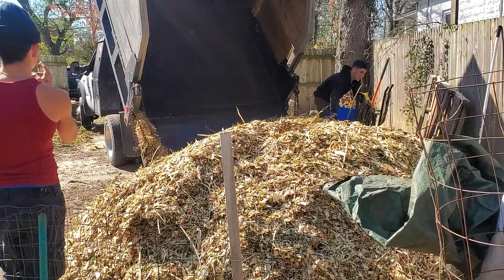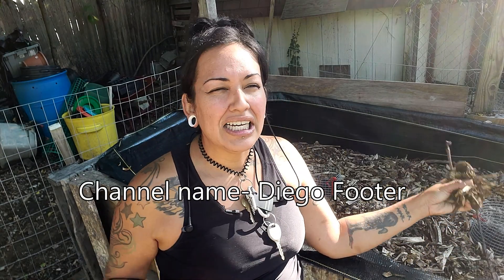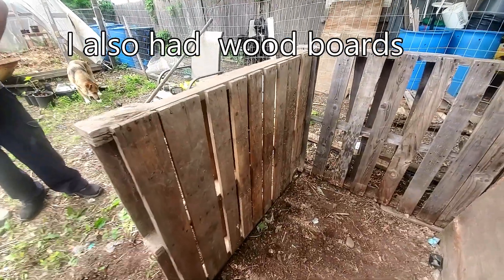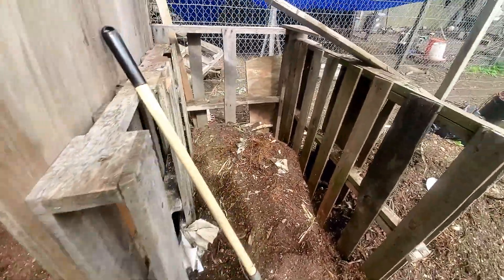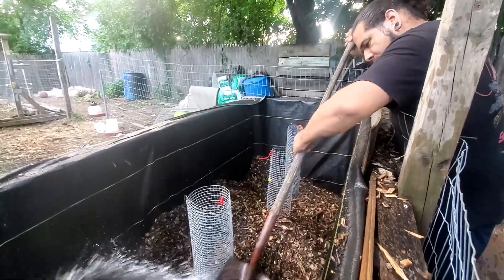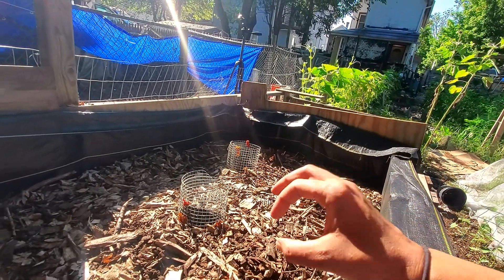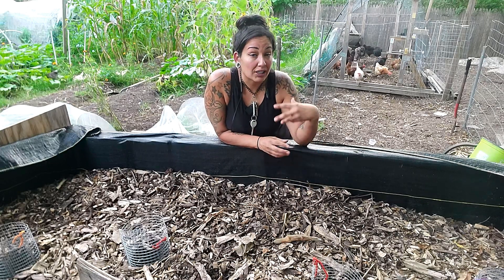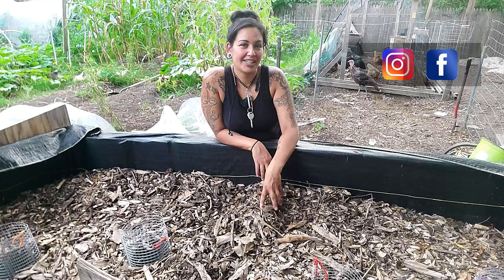Building A Bioreactor-The 1 Year Composting Experiment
I needed to find a way to passively make compost over time. That's when i discovered a way of passively  making compost that doesn't require much work once it's set up and that was the Johnson Sue Bioreactor. The materials to make the frame can be optional. I've seen others use cattle panel instead of pallets. Also I've seen people use pvc pipe with holes in replacement to the mesh tubing. Those tubes This will take approximately take one year to break down so patience is key!. Ahhhh patience,  something I struggle with but this would be great for next year!
Materials I used:
woodchips
Pallets/ wood boards
Heavy duty landscape fabric
Nails
Metal hardware cloth
Zipties
Greens
Manure